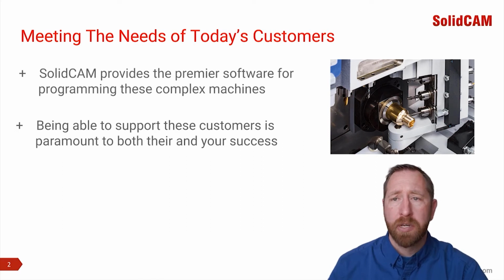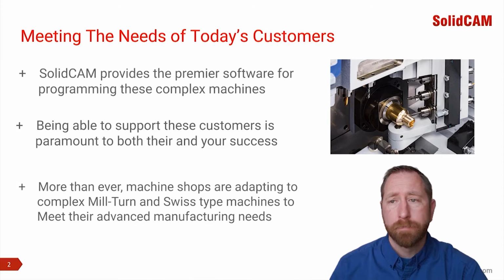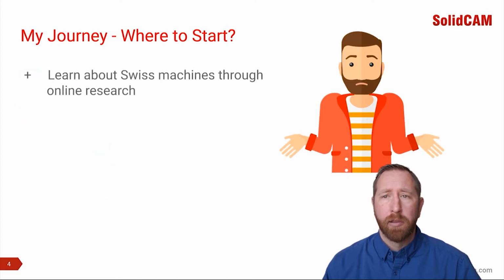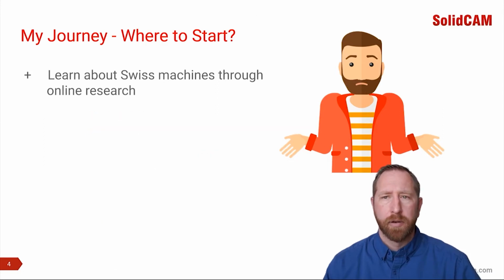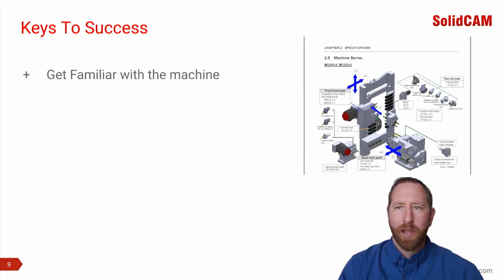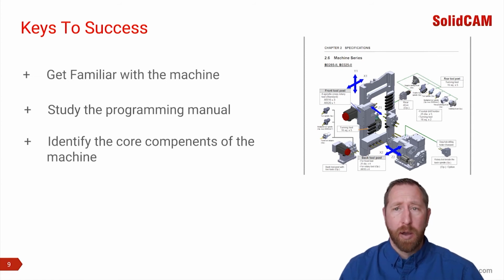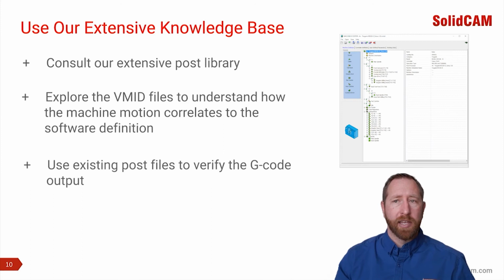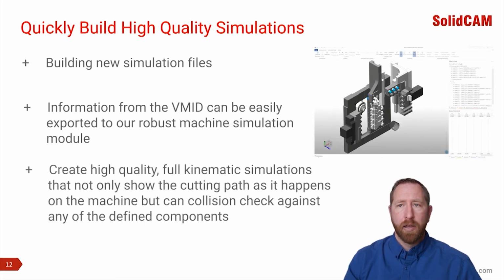SolidCAM World 2021 Virtual Summit - Day 2 - Building Mill-Turn & Swiss Technical & Post Support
Presented by Greg Payton